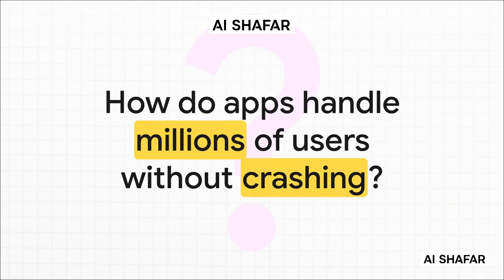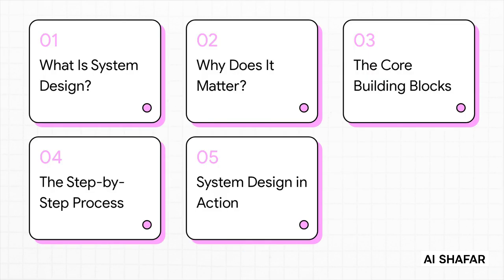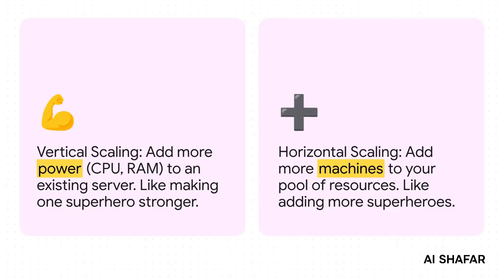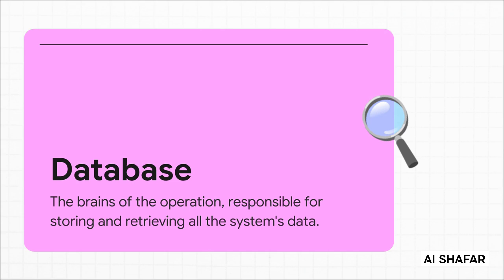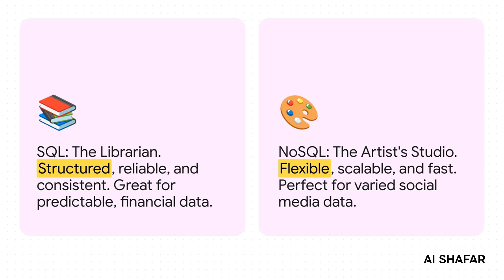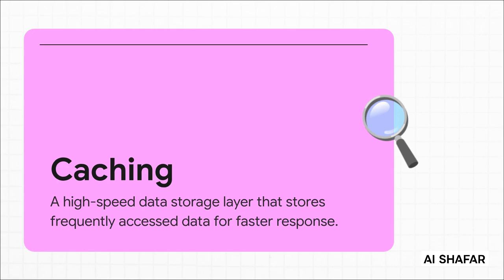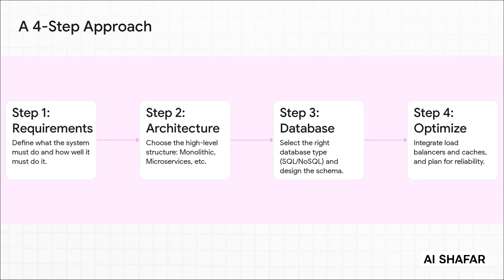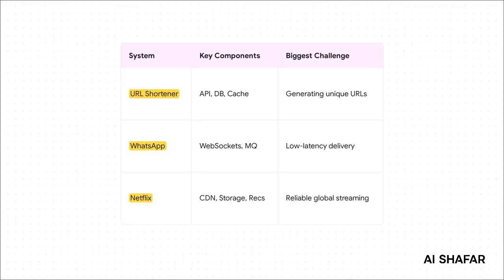What is System Design? | Complete Guide for Beginners to Master Software Architecture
Learn what System Design is, key concepts, scalability, databases, load balancing, and real-world interview prep. Perfect guide for beginners to pros.